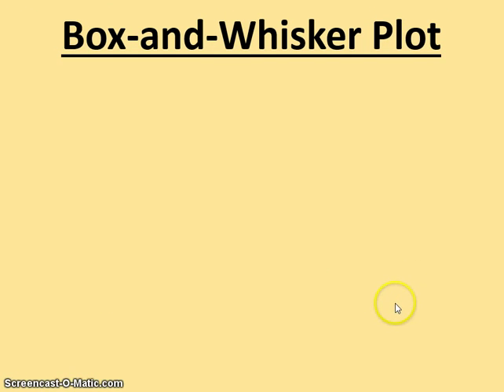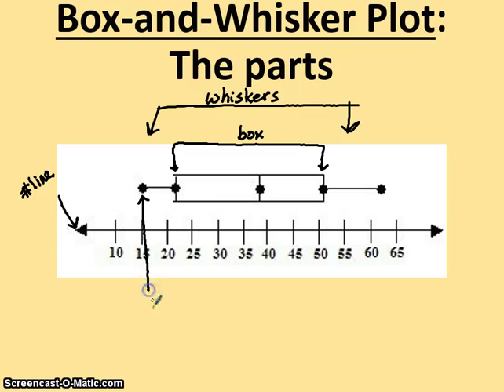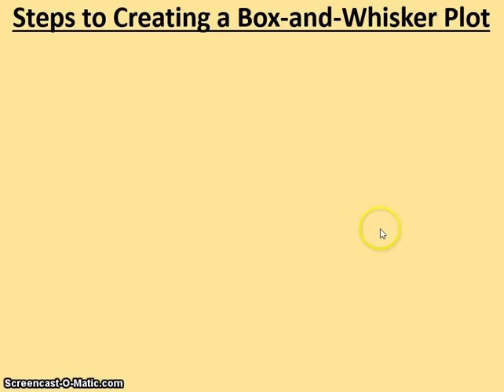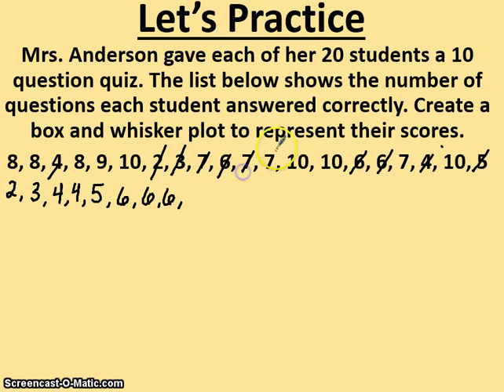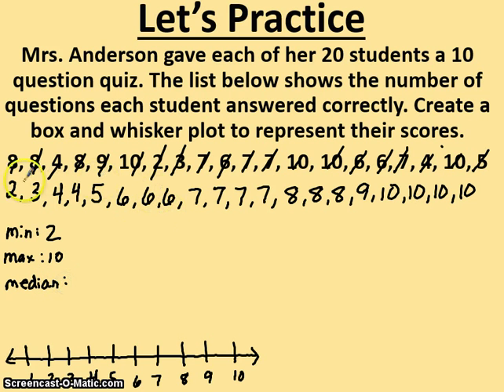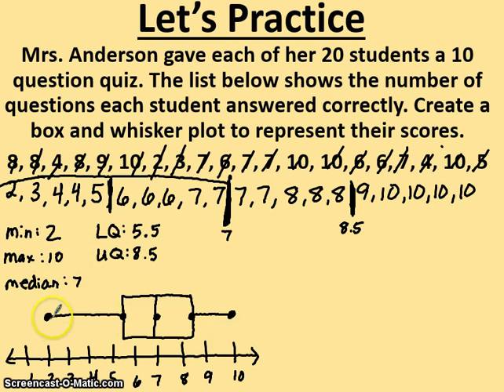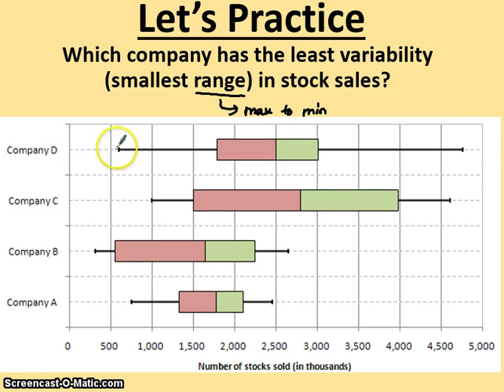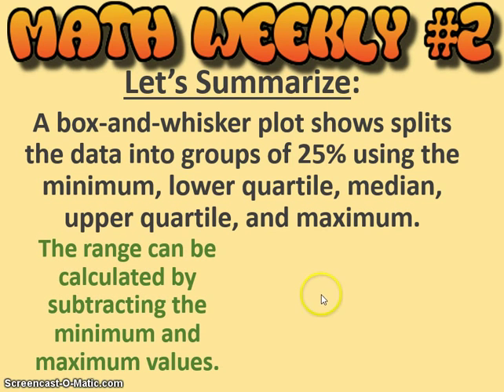7th Math Weekly #2 Box and Whisker Plots